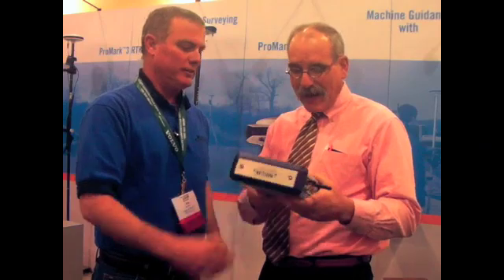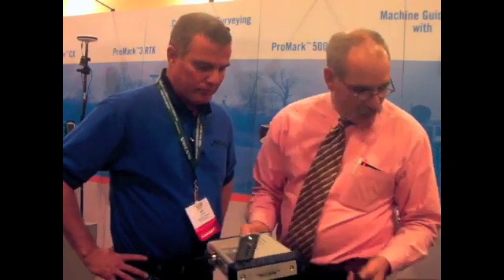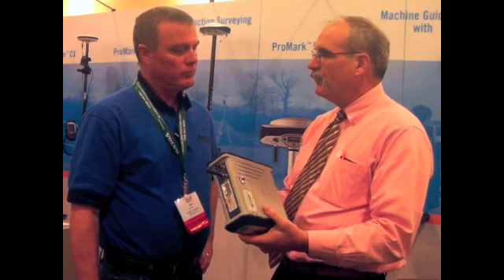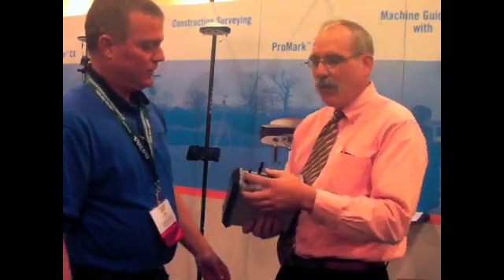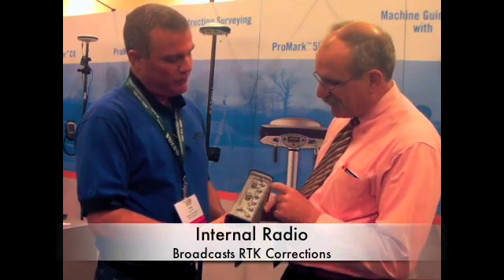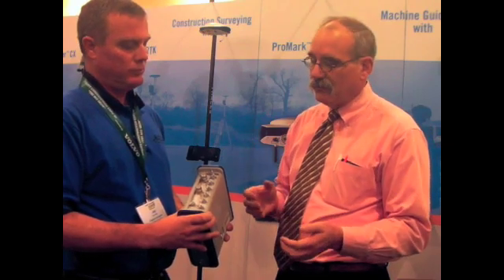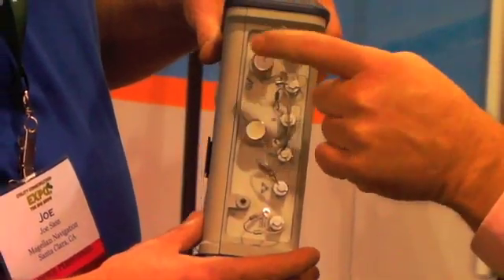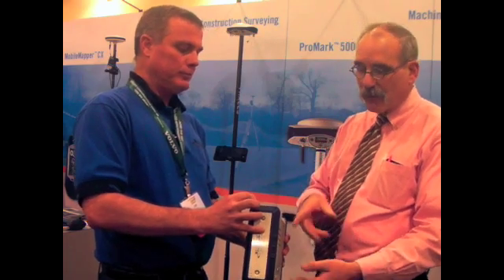Magellan ProFlex GNSS Machine Control Receiver - NUCA Show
Magellan announced a new GNSS receiver for Machine Control and Marine applications.

Filmed at the NUCA Trade Show on March 4, 2009 - Phoenix, AZ